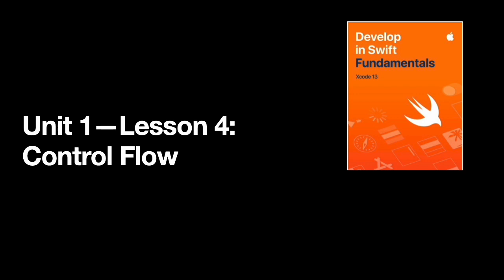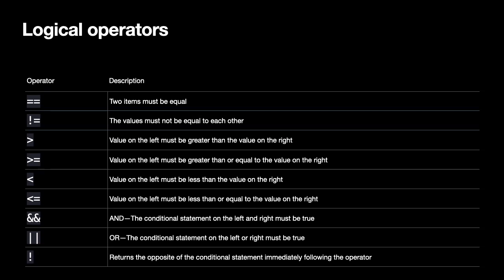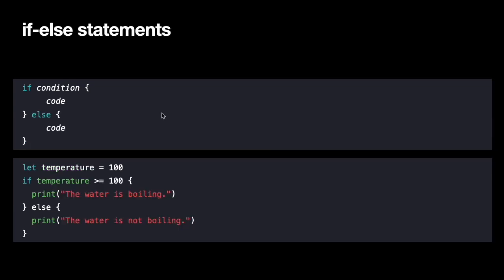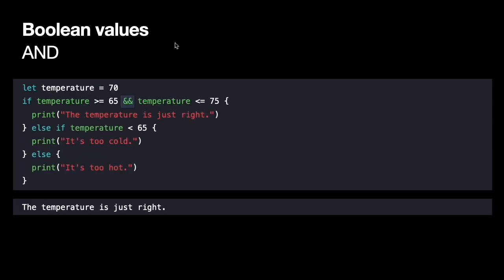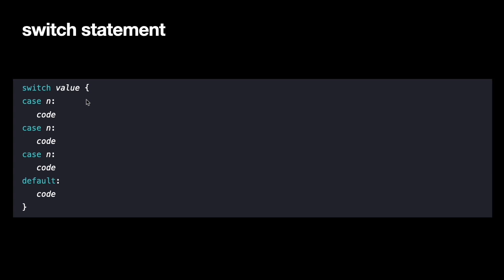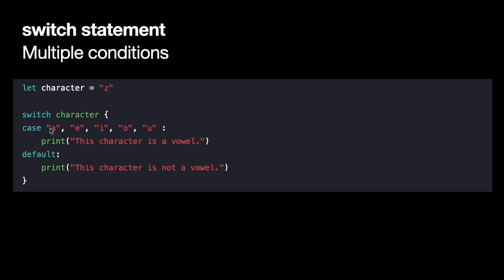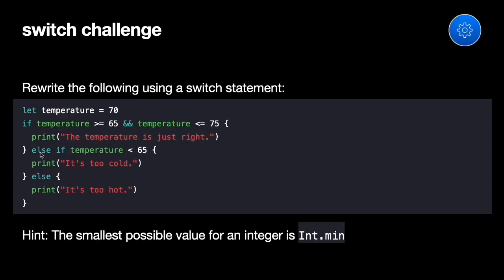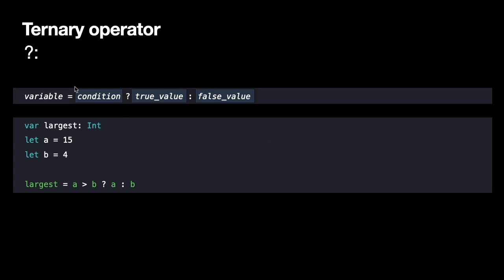Swift Programming Fundamentals Unit 1 Lesson 4: Control Flow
Apple Education wrote a "Develop in Swift Fundamentals: Xcode 13" curriculum, including slide decks.  Darrell presents the slide deck from unit 1 lesson 4 which is an 11-minute presentation on Swift Control Flow.